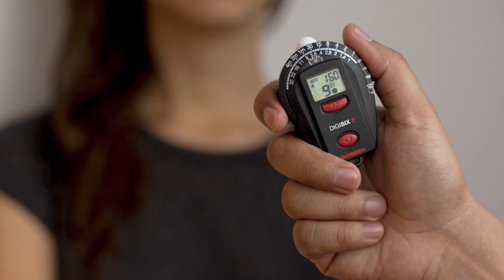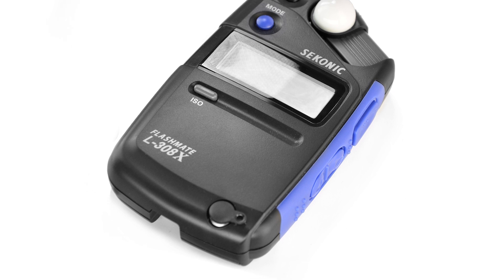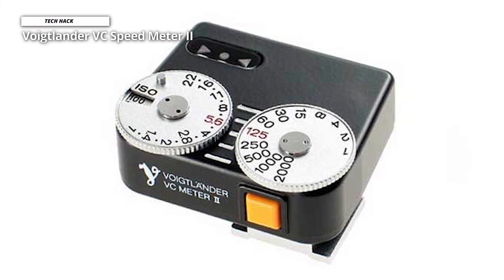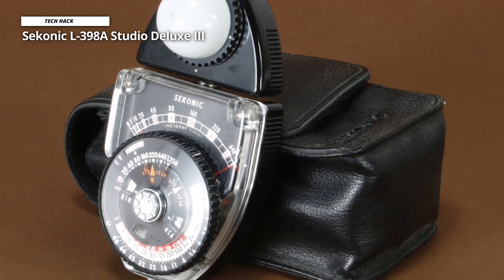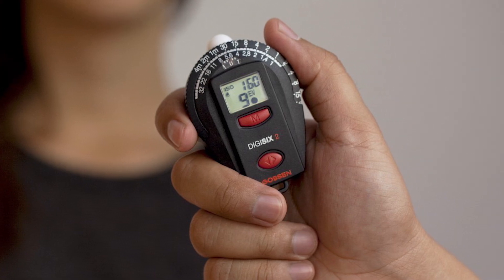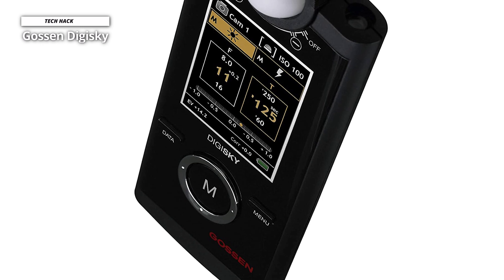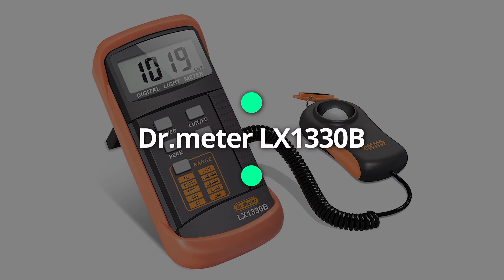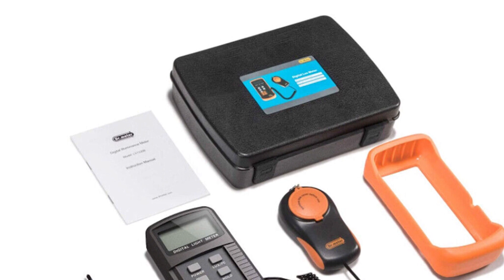Our Preferred Picks of the Best Light Meter 2023!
🠺 Sekonic L-308X-U
🠺 Voigtlander VC Speed Meter II
🠺 Sekonic L-398A Studio Deluxe III
🠺 Gossen Digisix 2
🠺 Gossen Digisky
🠺 Dr.meter LX1330B

TIMESTAMPS
00:00 INTRO
00:11 Sekonic L-308X-U
01:21 Voigtlander VC Speed Meter II
02:18 Sekonic L-398A Studio Deluxe III
03:28 Gossen Digisix 2
04:34 Gossen Digisky
05:37 Dr.meter LX1330B

What is up, you guys? According to their performance, budget, value, and more. Check out the description for the latest prices and information.

1. Sekonic L-308X-U

It's one of the best light meters for photographers just getting started with handheld metering. It includes several highly advanced features for people who need room to grow. First, the Sekonic L-308X-U light meter gives a small digital display on where it produces its basic readings such as aperture's (from f/1.0 to f/90.9), shutter speeds (60 seconds to 1/8000s), and ISO's.

2. Voigtlander VC Speed Meter II

A light meter can easily be a pretty simple device to do a simple job. There are hugely complex light meters, like the Sekonic L-858D Speedmaster. Still, we recommend the Voigtlander VC Speed Meter II if you need something more straightforward. Weighing just about 42g in weight, this little device mounts onto your hotshoe easily and will sit there contentedly with ease.

3. Sekonic L-398A Studio Deluxe III

The Sekonic L-398A Studio Deluxe III is our list's second analog light meter. It's geared towards more experienced photographers and has a rate to get, costing about twice that of the Sekonic 401-208 meters. But if you're searching for an excellent analog light meter, keep going. Because the Sekonic L-398A provides the basics and more. You can quickly grab the aperture readings and shutter speed readings.

4. Gossen Digisix 2

The Gossen Digisix 2 Light Meter is an handheld light meter that can help anyone take better pictures. It features a built-in calculator, making it easy to calculate your camera's exposure settings. This light meter includes a memory function so you can track multiple exposures, as well as a built-in tripod mount. The Digisix 2 Light Meter is lightweight, compact, and easy to use.

5. Gossen Digisky

The Gossen Digisky is a well compact, multi-function exposure meter with excellent feature. The device supports around four flash groups over eight radio frequencies. Three groups of still camera's settings may be defined simultaneously in addition to the single preset for the video settings. The retractable diffuser head enables the incident and reflective light to be measured.

6. Dr.meter LX1330B

When saving money on a light meter, you can’t go wrong with the Dr.Meter LX1330B Digital Illuminance/Light Meter, 0 – 200,000 Lux Luxmeter. The meter has four ranges from 0/200/2,000/20,000/200,000 Lux–. And because of its high-accuracy response, you can easily and quickly measure the lighting of your scene. You’ll also enjoy a 1-year warranty with the Dr. Meter LX1330B Light Meter.